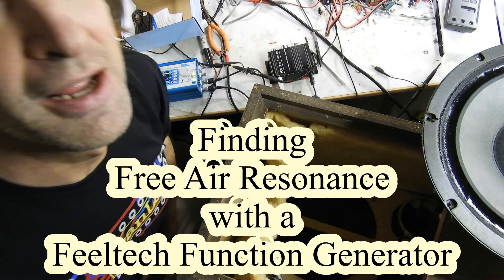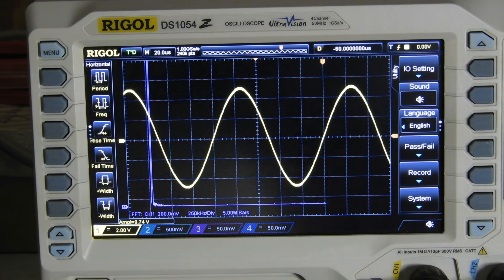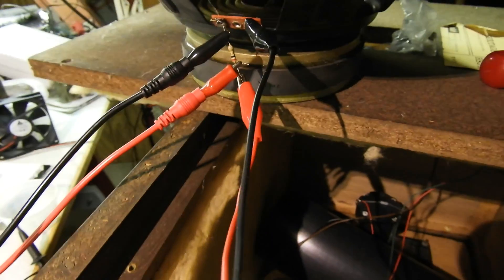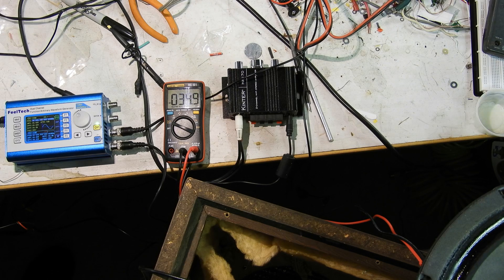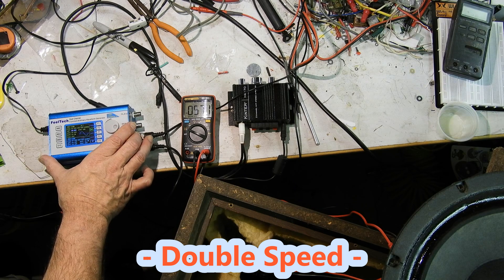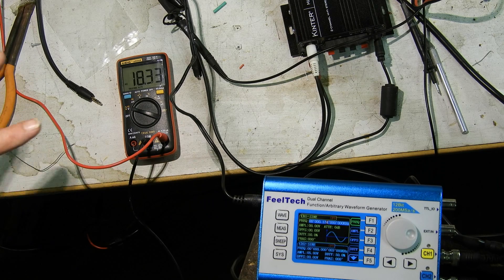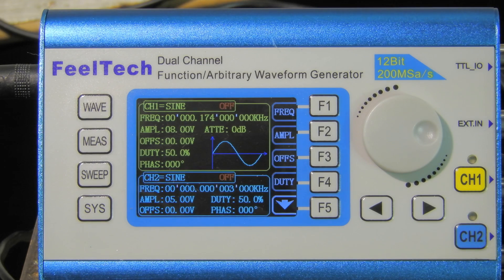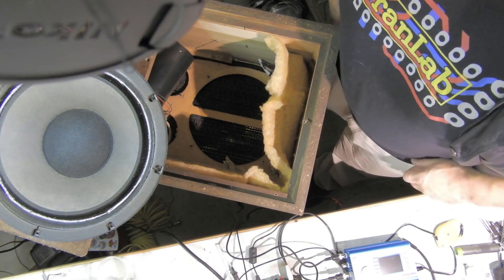Finding Free Air Resonance with a Feeltech Function Generator FY2300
Using a  Feeltech Function Generator to find the Free Air Resonance of a woofer.